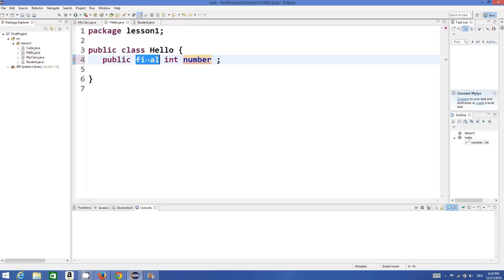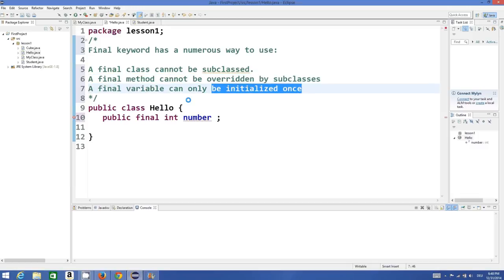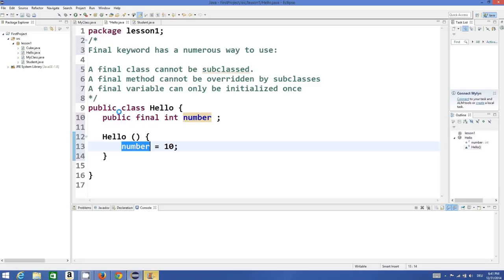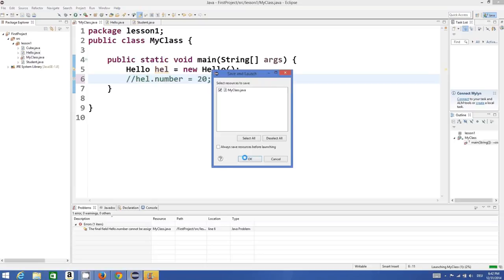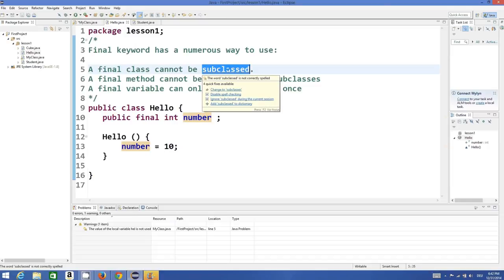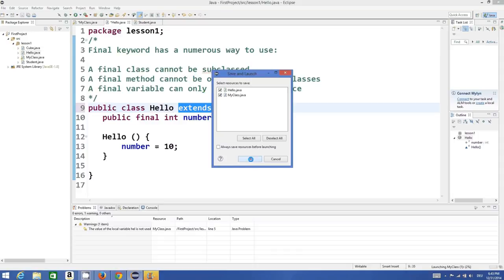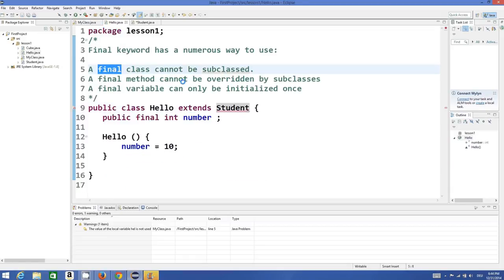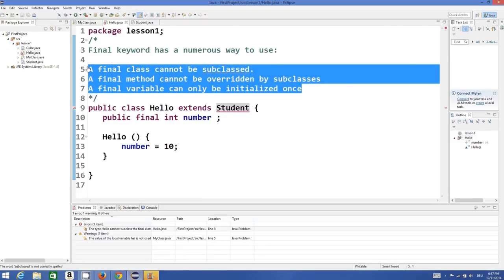24 Java Tutorial 24 The final keyword in Java YouTube